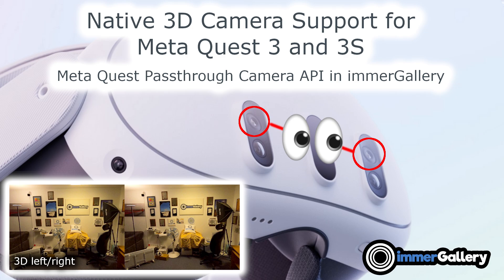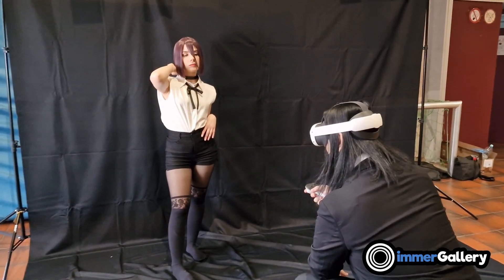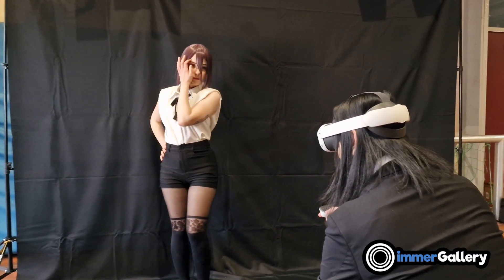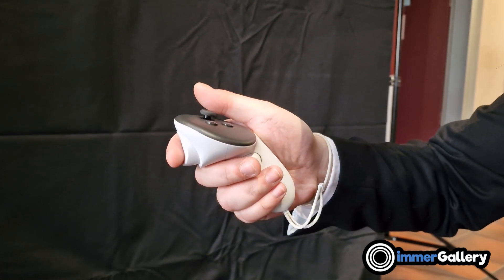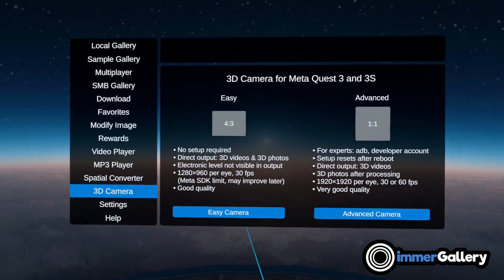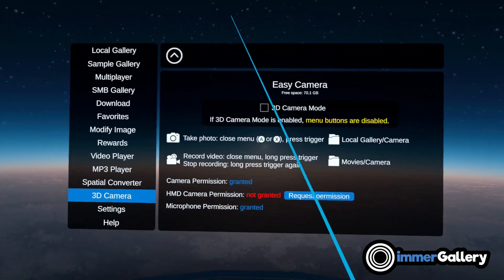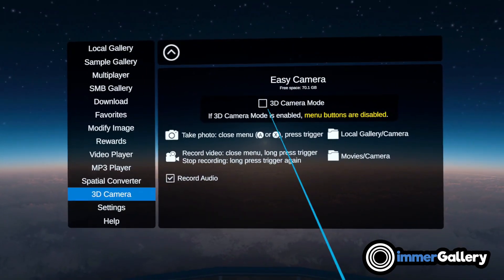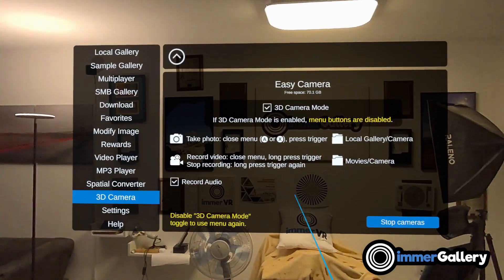Easy Native 3D Camera Support for Meta Quest 3 and 3S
Thanks to the Meta Quest Passthrough Camera API, you can now easily use the 3D camera of your VR headset in immerGallery! Record spatial photos and spatial videos with a single click. Then enjoy watching them directly inside the app!

Quality-wise, it does not replace a dedicated 3D camera. But the resolution and frame rate may increase through a future Meta SDK update.

Capturing immersive memories like this is easy, is a lot of fun -- and you have all the required hardware already in your VR headset.

Be creative and get immerGallery now!